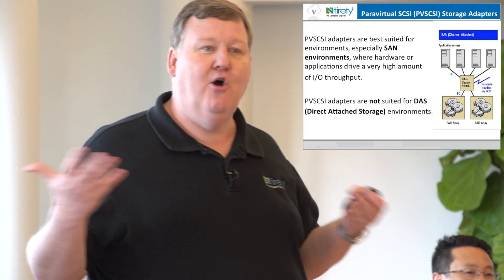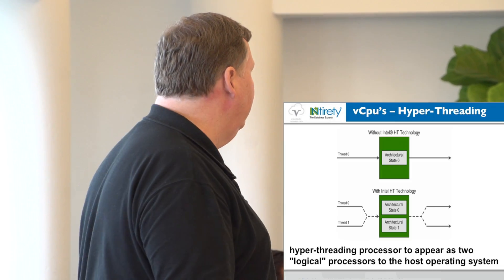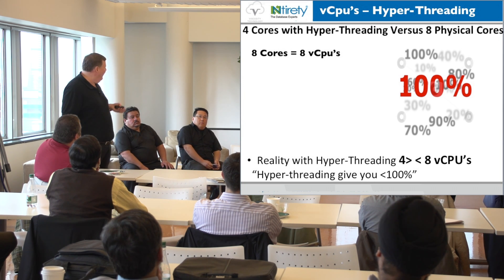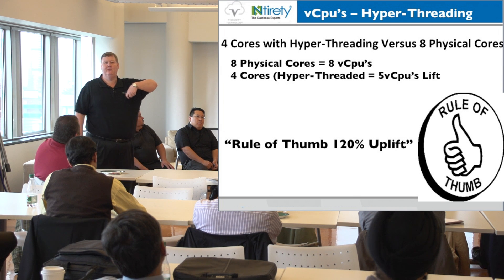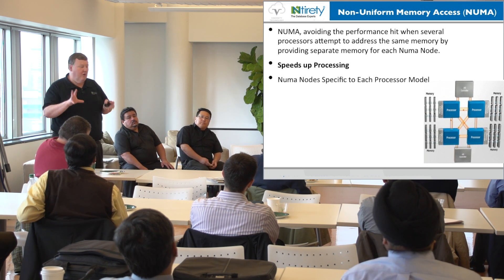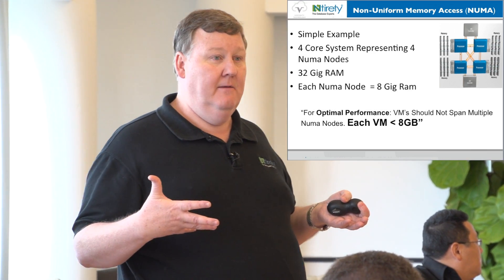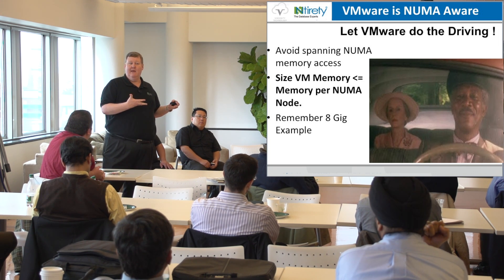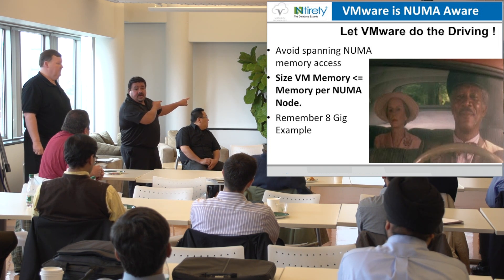Paravirtual Storage Adapters hyperthreading and Non-Uniform Memory Access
This video was taken at the Cambridge office of VMware. Where Oracle Aces, Michael Corey (Ntirety), George Trujillo (VMware) and Charles Kim (Viscosity Technology) share what DBA's need to know about Virtual Infrastructure and Management. This segment focuses Paravirtual Storage Adapters, Hyper-Threading, Non-Uniform Memory Access and your VMware virtual infrastructure.